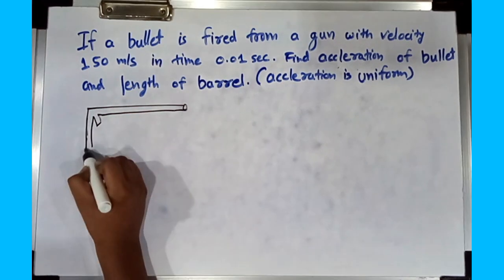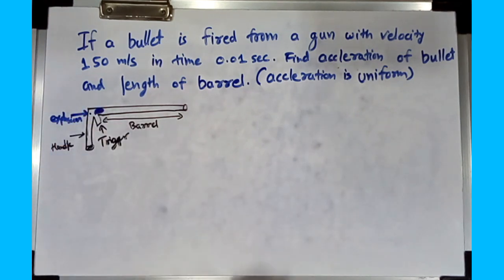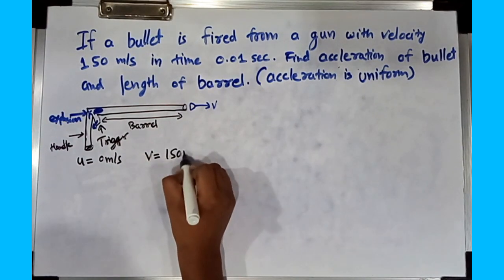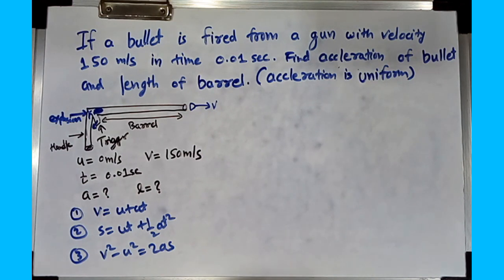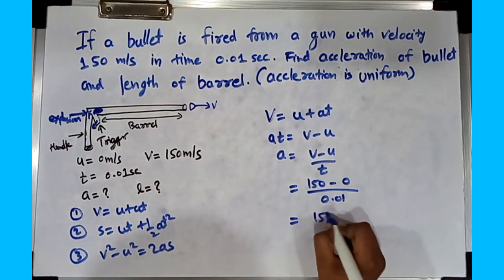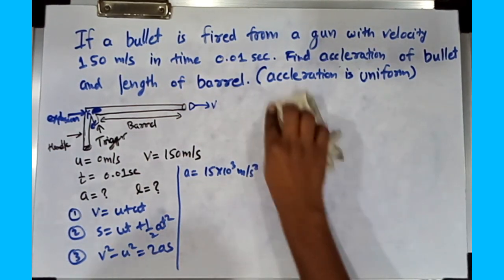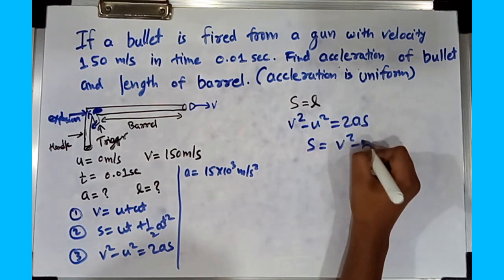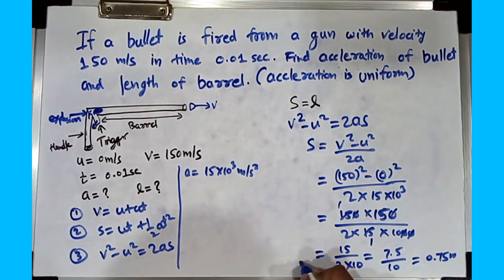Equation of motion - 1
please give other question to solve